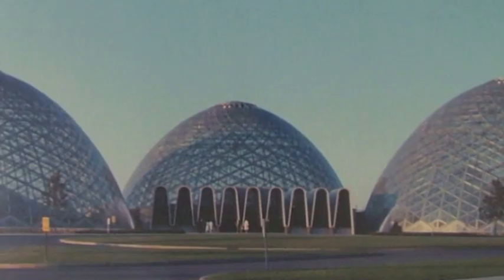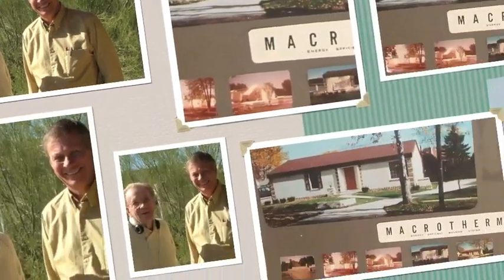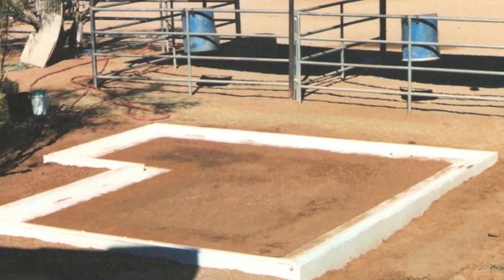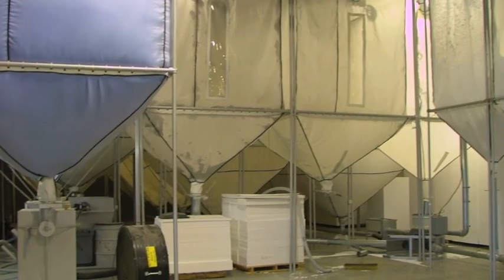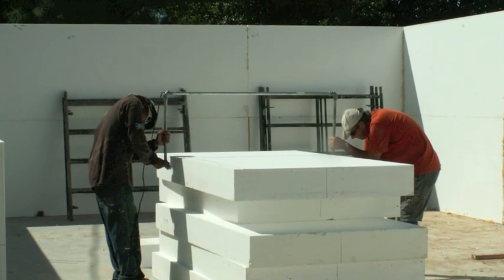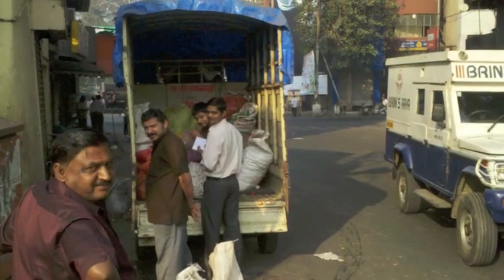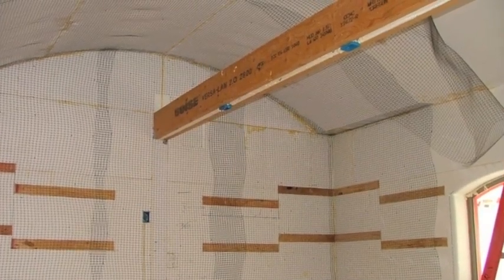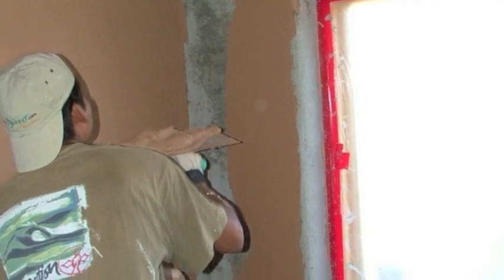Foam Home by G R Building Systems, LLC Green Rhino Building Systems, Scottsdale Arizona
A unique hybrid of combining a number of proven elements of the (SIPS) & (ICF) systems to achieve a commercially desirable product that lends itself to the green building industry.